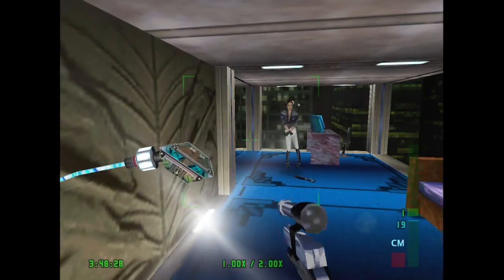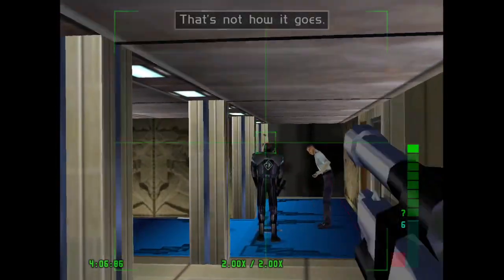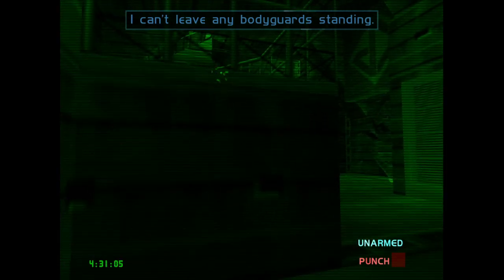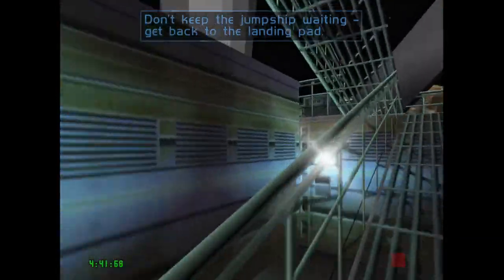m03 - Datadyne Extraction [Perfect Dark No Hit Guide]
How to no-hit Mission 3: Datadyne Extraction

0:00 Foyer
1:57 Cassandra's Keycard
2:27 Gunship Cheese
3:20 Clear Floors
5:26 Rocket and Grenade
5:40 Explosive Finish